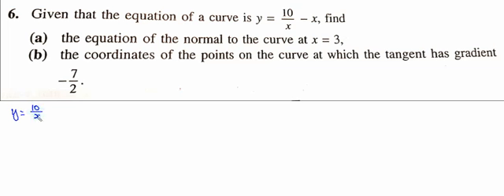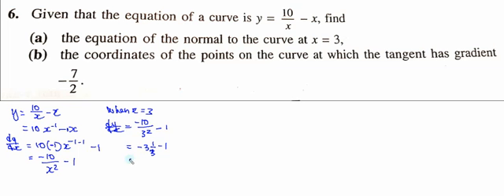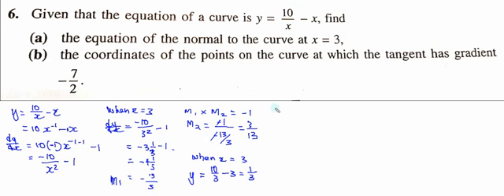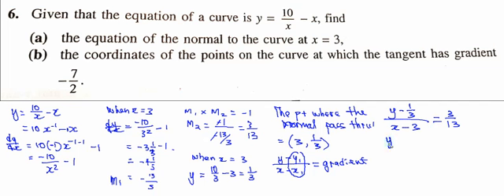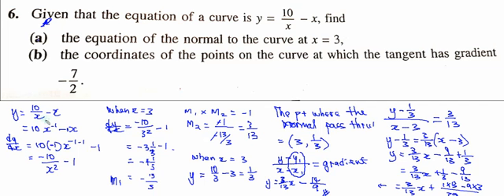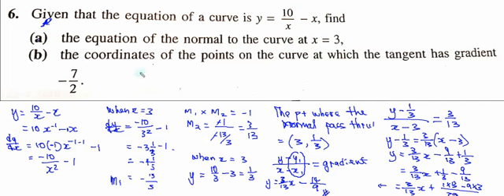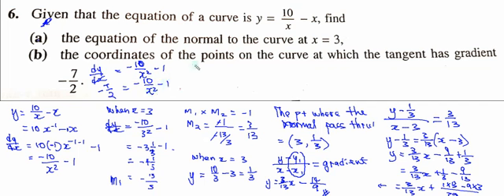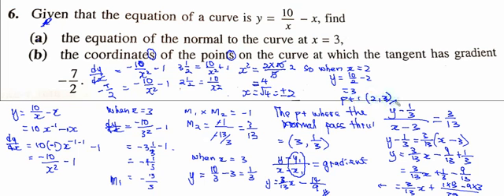IGCSE, Add Maths, Differentiation, Equation of Normal